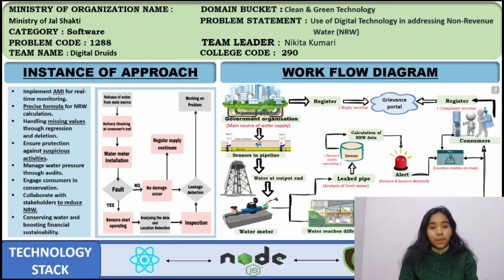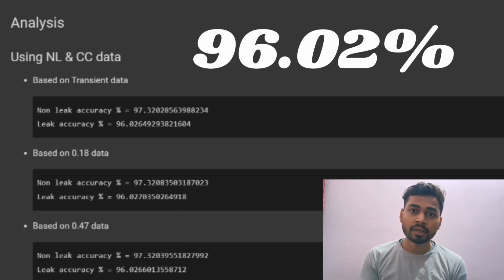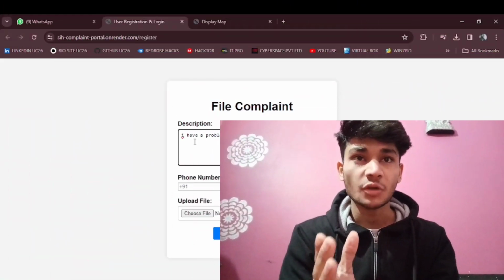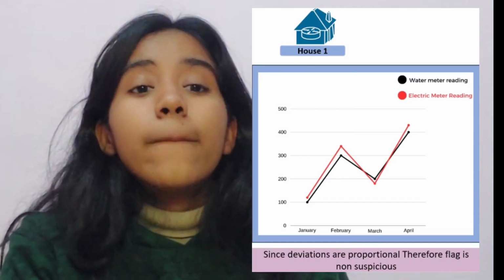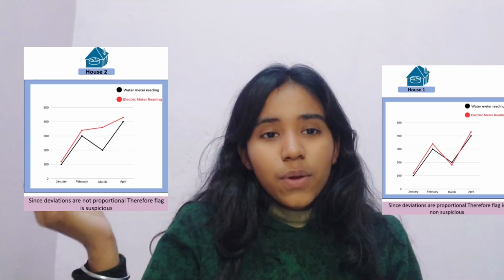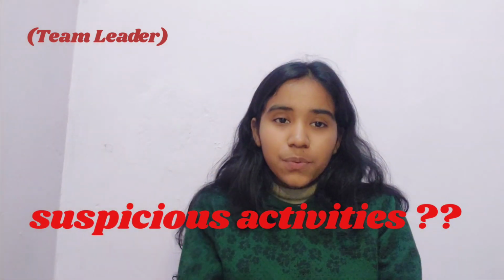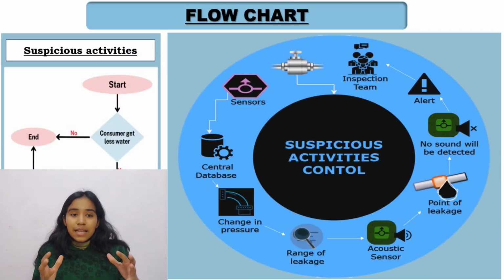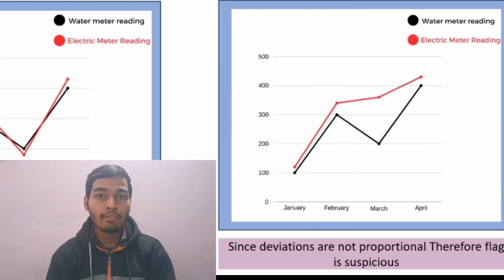#2 PS1288 Addressing Non-Revenue Water (SIH2023) (FlowTechRepairs)SIH23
From losing in internals to becoming the top-most at national 🇮🇳 ✨️
Thrilled to announce that my dynamic team, DIGITAL_DRUIDS, led by myself, has made it to the Grand Finale of Smart India Hackathon 2023 as WINNERS! 🏆🎊
The faces behind this great success are Vishal Singh, Vidhi Rawat, Prince Sharma, Utkarsh Aggarwal and Nikhil Singh. Incredibly proud to share that every member of my team is a 2nd year engineering student of ABES Institute of technology (Ghaziabad) which makes this success significant for us! 🚀
We clinched victory in solving Problem Statement ID 1288 by the Ministry of Jal Shakti.

🌐 The Challenge:
Our mission was to utilize digital technology to address Non-Revenue Water and transform it into Revenue Water for the Ministry of Jal Shakti.

💡 Our Solution:
Introducing "Flow-tech Repairs," our innovative application that records user complaints about leaked pipelines.

🤖 ML Model:
We implemented an ML Algorithm using the Hazen-Williams equation to ensure accuracy in NRW data from various water leak sensors and calculate the corresponding amount.

🗺 Map Integration:
Our platform seamlessly integrates with Maps, displaying areas with leaks and those where leakage complaints have been filed.

🙌 Special Thanks:
A heartfelt gratitude to our Mentors, Avdhesh Kumar Tiwari sir and Tarun Agarwal sir, for their guidance and motivation throughout the hackathon. Special gratitude to our Nodal Centre, Vignana Bharathi Institute of Technology (Telangana), and their Volunteers for being the launchpad of our journey especially Akshith reddy .

This journey has been a rollercoaster of challenges, innovation, and impeccable teamwork. Cheers to Digital_Druids, the champions of SIH 2023 for breaking barriers and revolutionizing IT log analysis! 🚀🏆